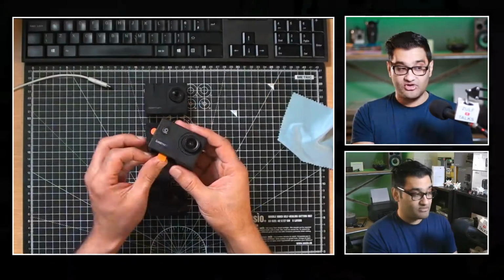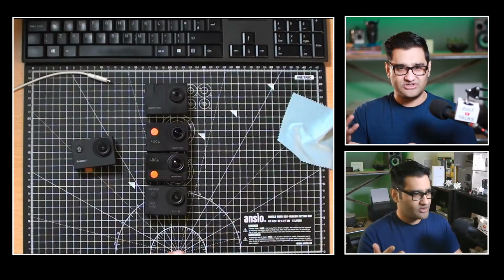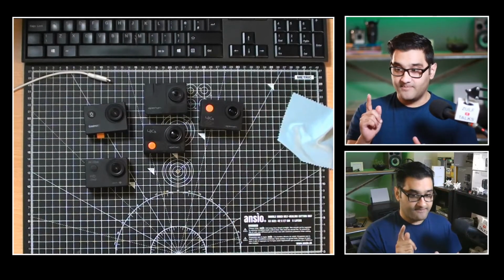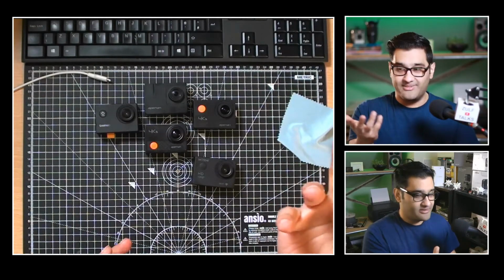Action Camera not working as a webcam Tips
Get a free link to my resource list, which includes everything discussed in this video, Have you caught up on the last episode?